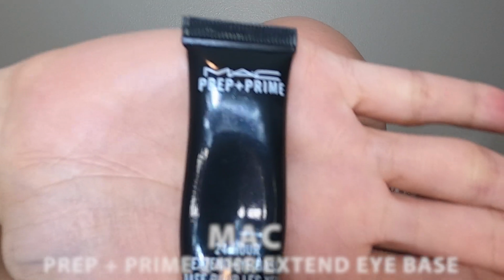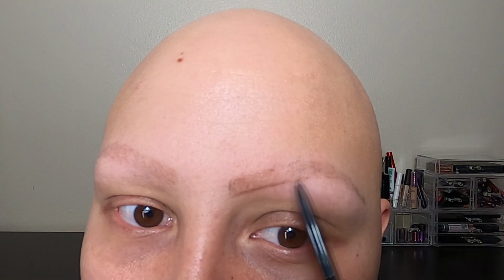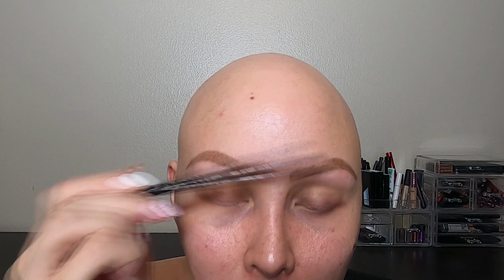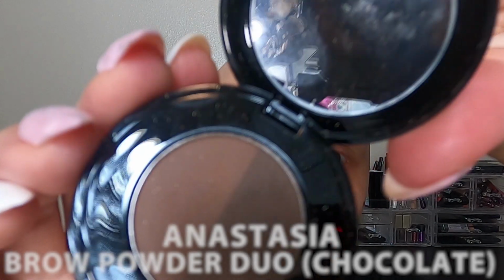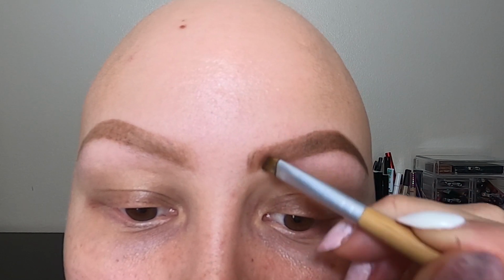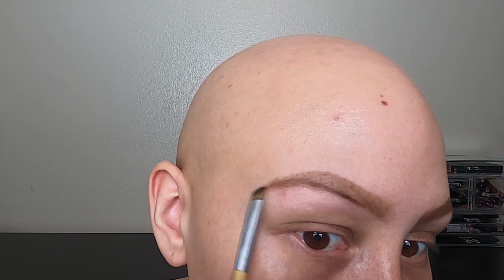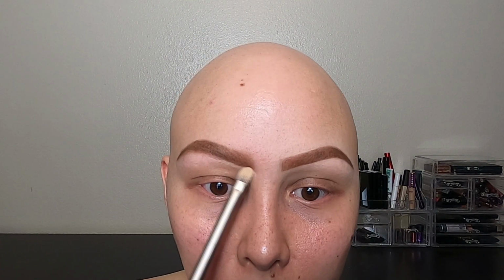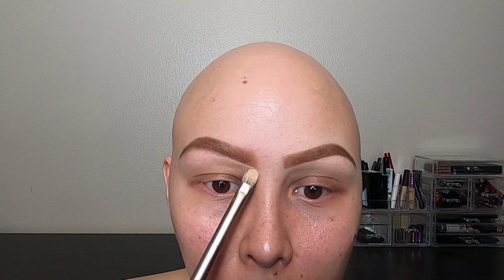ALOPECIA EYEBROW TUTORIAL! | ALOPECIA MICROBLADED BROWS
Hey guys! I really wanted to show you guys my updated brow tutorial since I had my eyebrows microbladed.